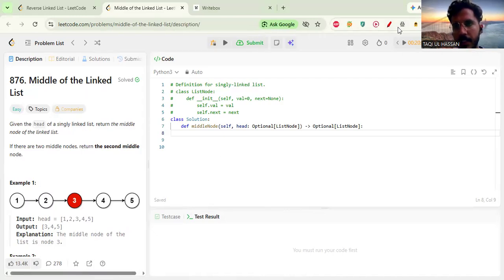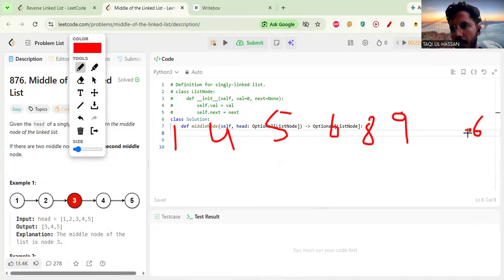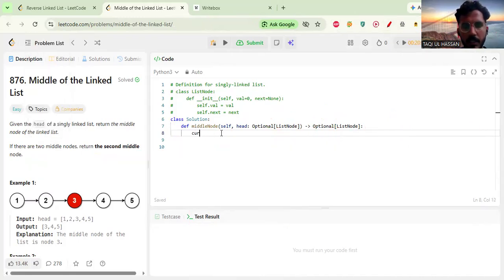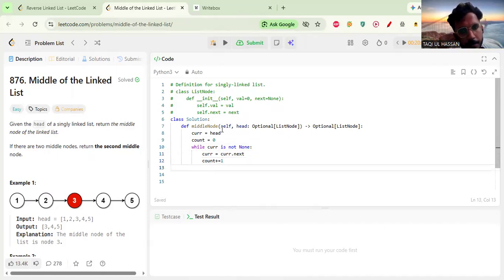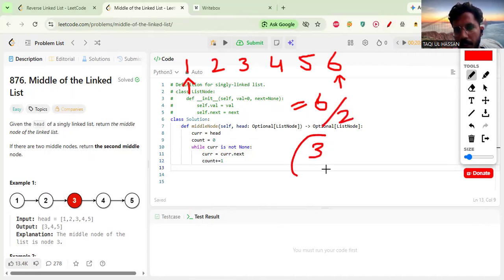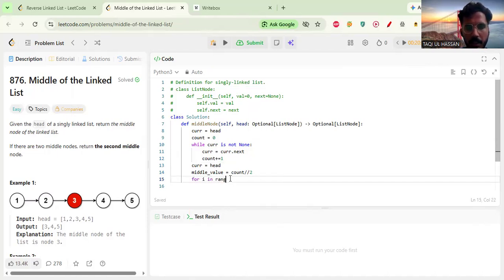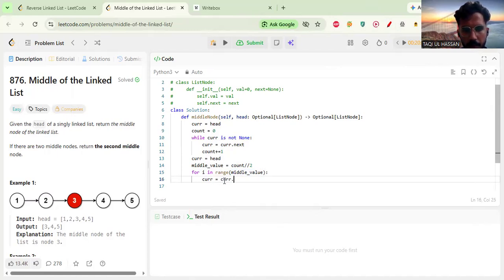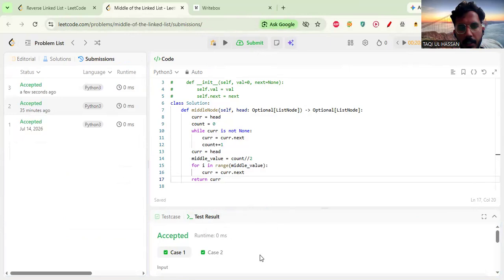Leetcode 876 | Finding Middle Of Linked List | Grinding Everyday